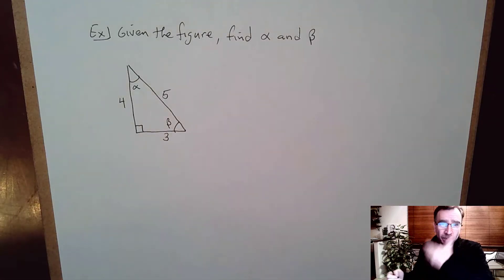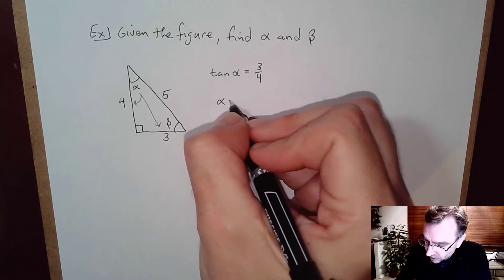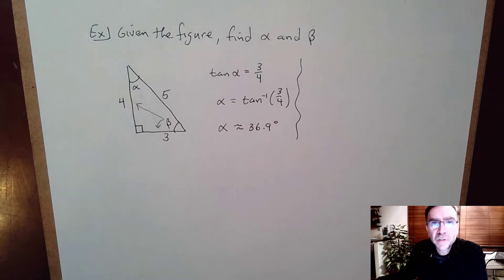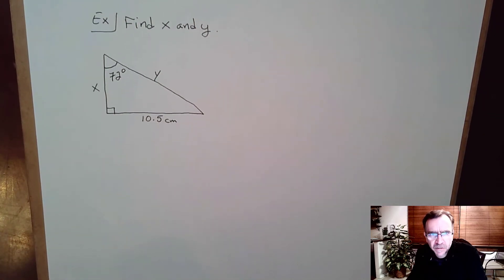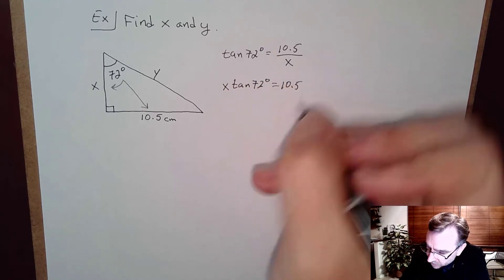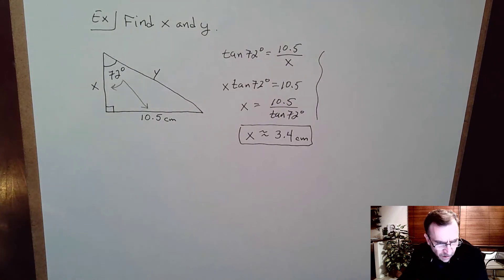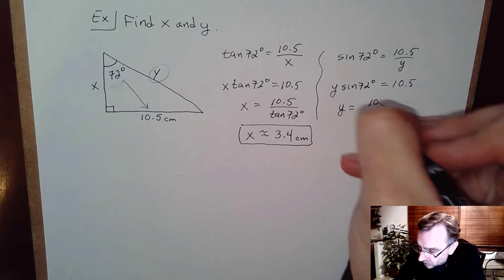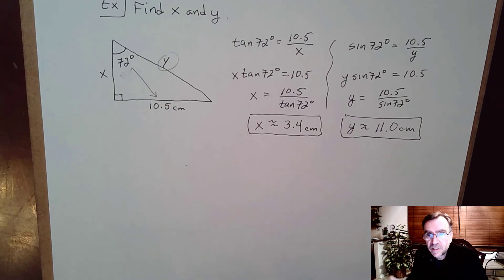1.4 Solving for Right Triangle Unknowns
How to solve for parts of a right triangle using trig. Solve a right triangle given one acute angle and one side, or given two sides.

To solve a right triangle means to find the measures of all its sides and all its angles. We can
use Trigonometric functions, together with the Pythagorean Theorem, to find any or all parts
of a right triangle, when three parts are known. Since all right triangles contain a 90° angle,
we need only know two other parts to be able to solve a triangle.